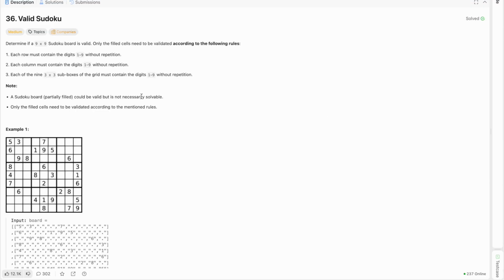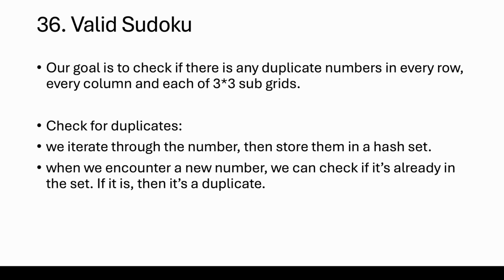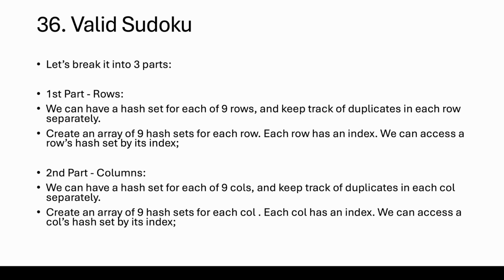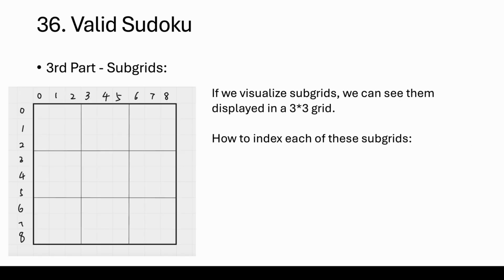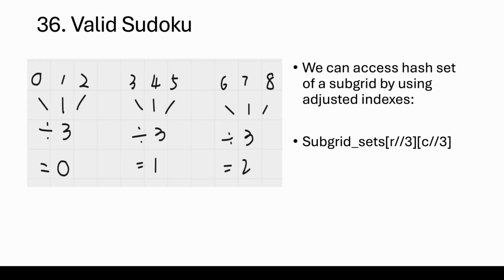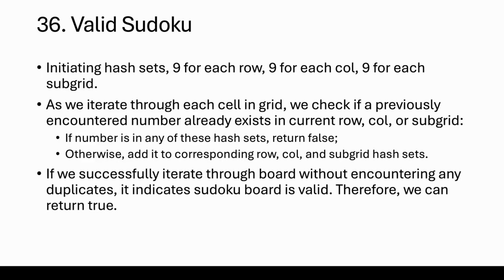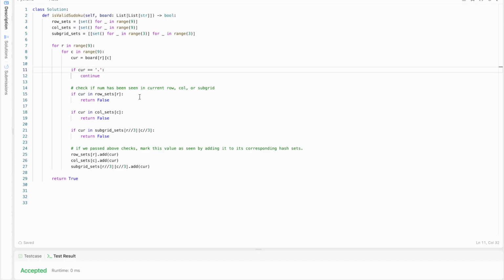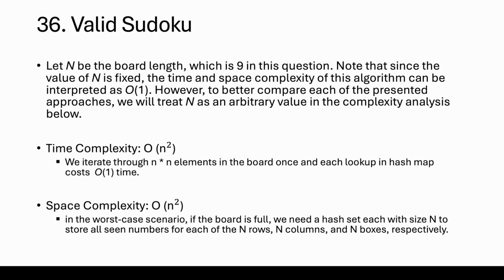Valid Sudoku - LeetCode 36 - Hash set - Python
This video walks you through how to solve LeetCode 36. Valid Sudoku by using hash set.

Chapters:
00:00 - Introduction
00:30 - Explanation of how we solve the problem
03:02 - Coding
03:20 - Summary and complexity analysis